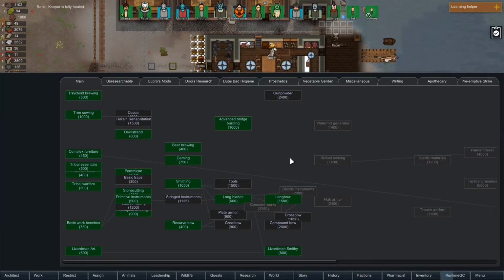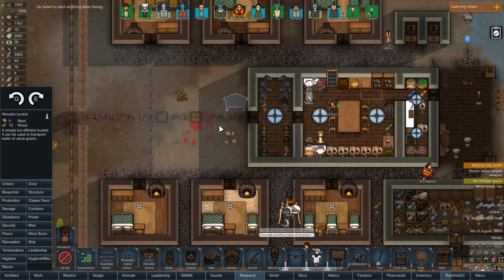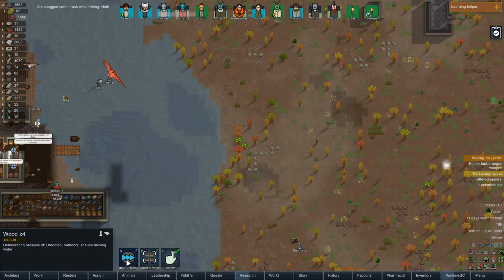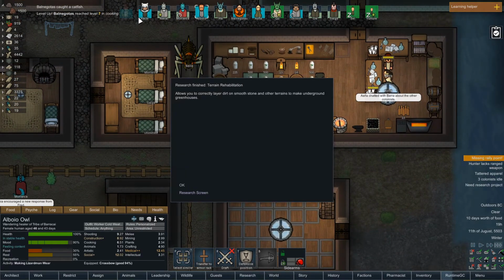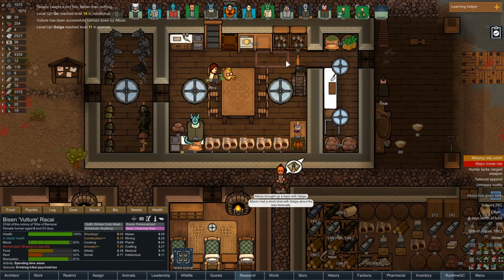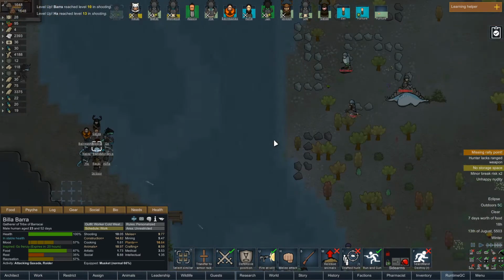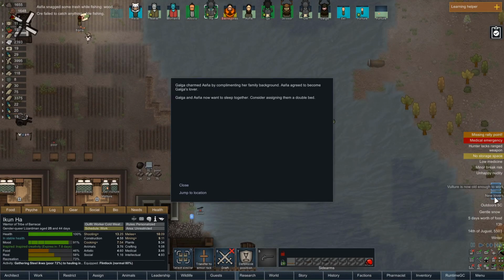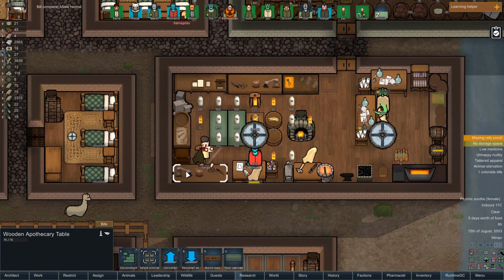RimWorld: The Banished (21) - Another Vulture!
Welcome to Episode 21 of The Banished, the second season of my Tales From The Rim let's plays where I'll be exploring the variety of different mods available for RimWorld. For The Banished, this time we'll be going tribal as my colonists try and settle in the harsh wilderness filled with dinosaurs, enemy tribes and lizardmen!

This walkthrough does include gameplay from Rimworld (obviously).

Intro & Outro Music: Entry Screen (Rimworld Soundtrack)

Please note this is an unofficial video and is not endorsed by Ludeon Studios in any way.